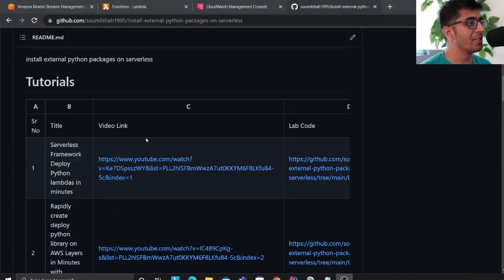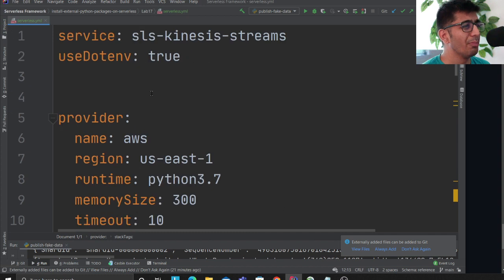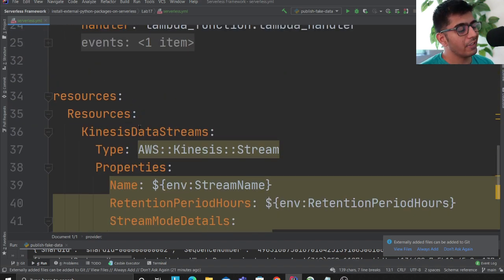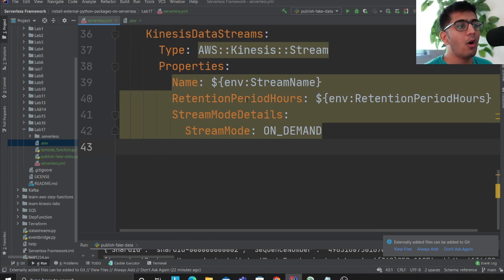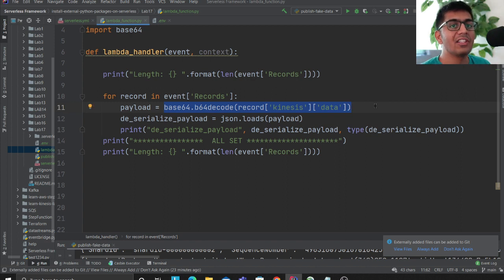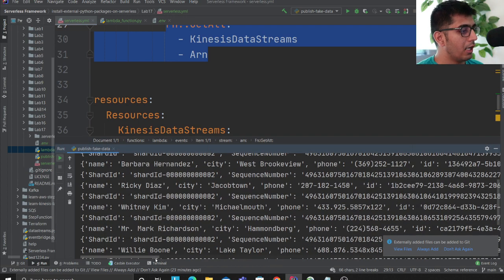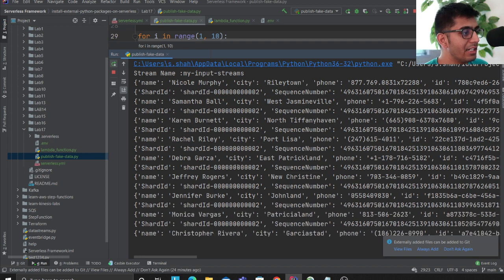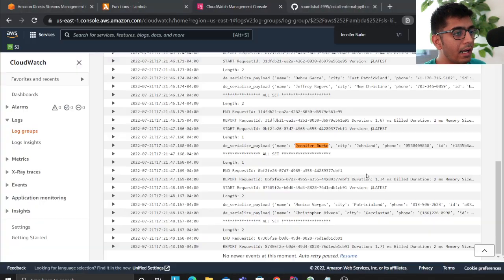Learn how to integrate and deploy Kinesis Data Stream with Lambda with serverless Framework Lab 17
Watch
Title : Serverless Framework | Deploy Python lambdas in minutes